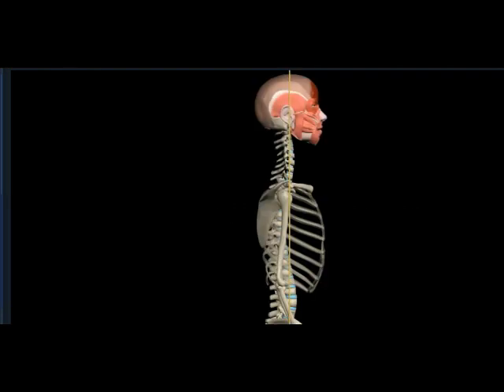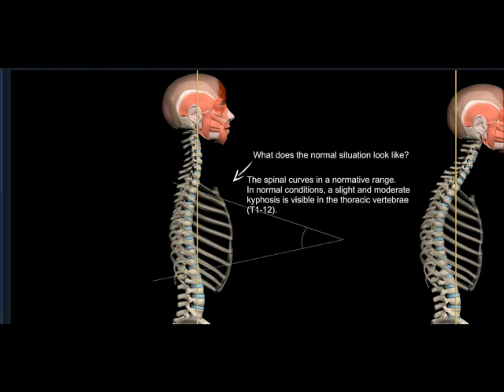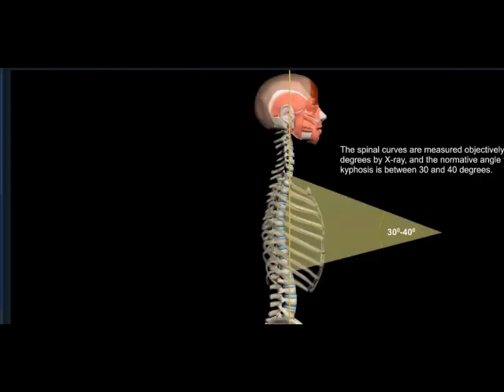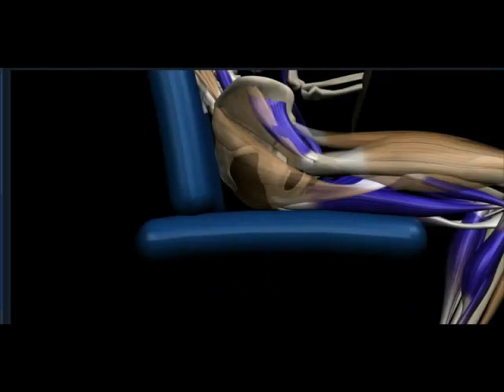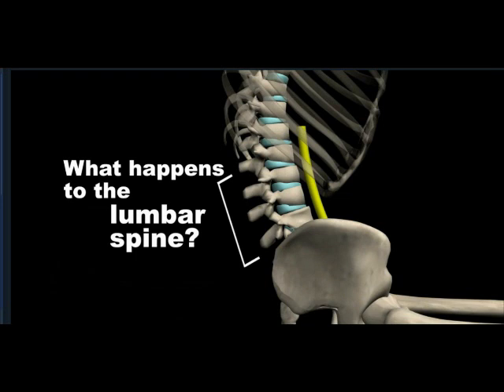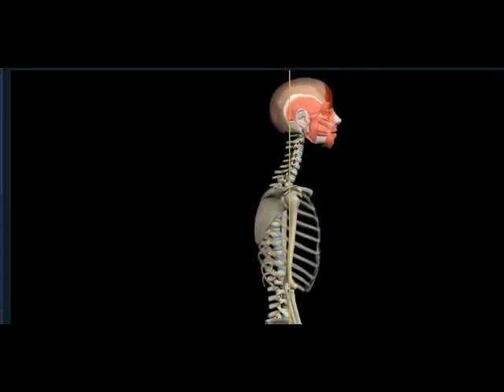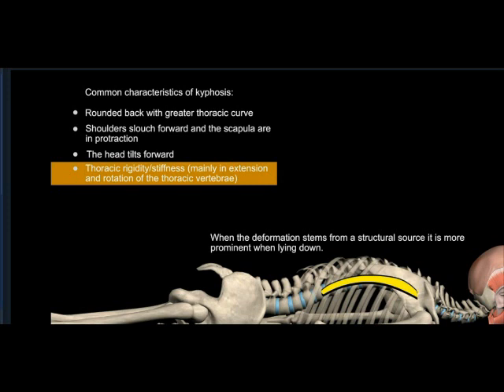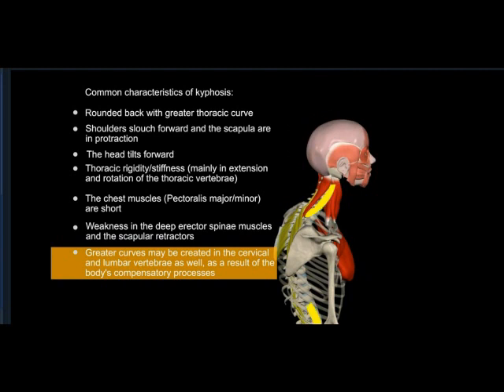Hyperkyphosis posture educational video